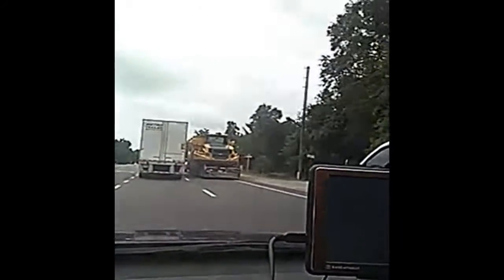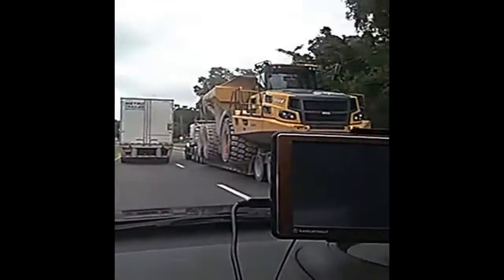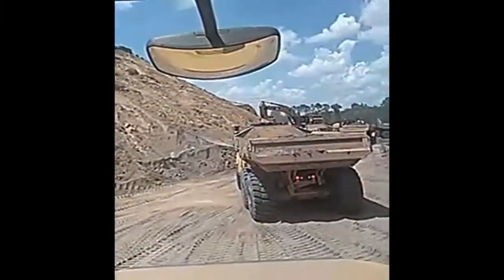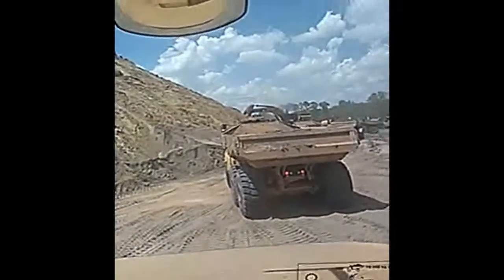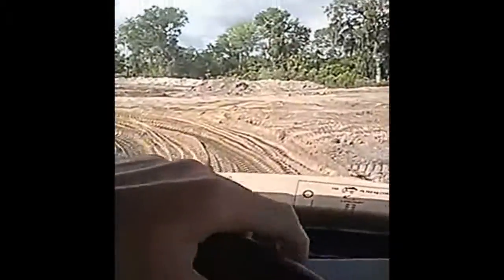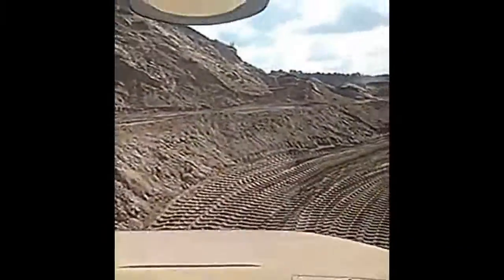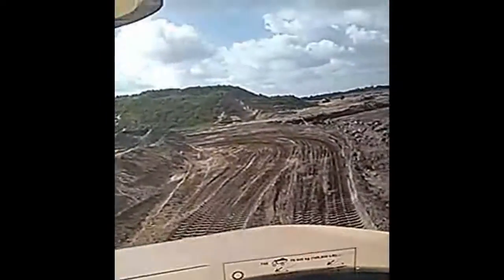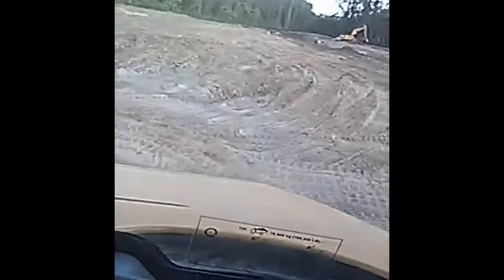Dave In A Big Dump Truck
Just a small clip of me driving my big CAT 745 Dump truck.